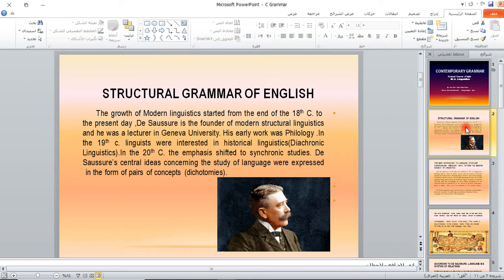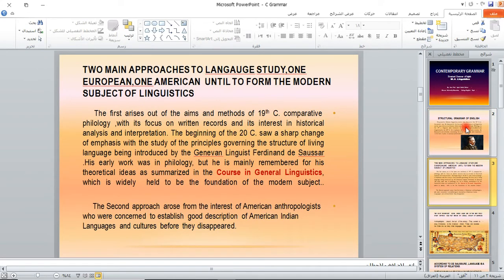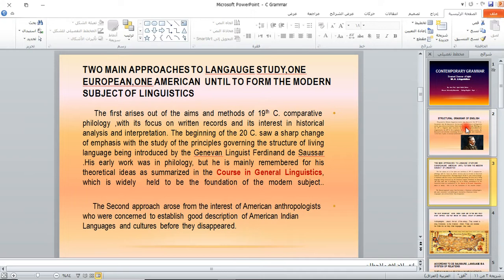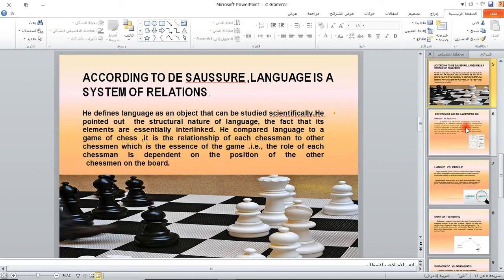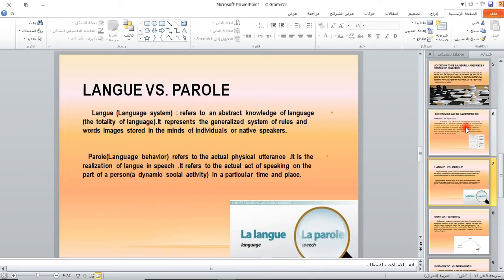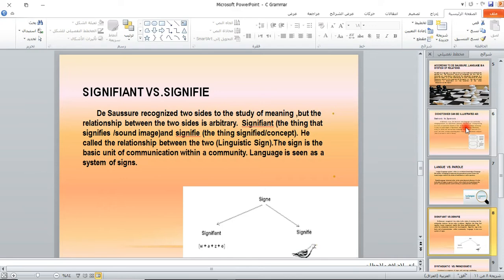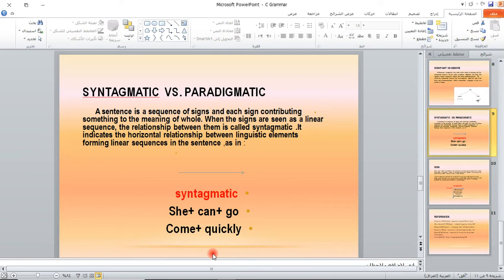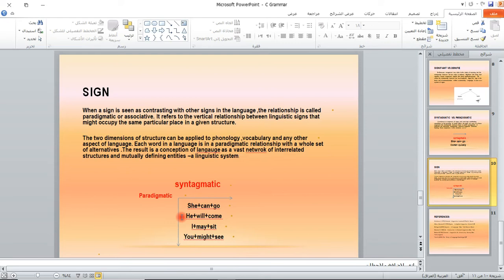محاضرة للتدريسية ا.م. اقبال صاحب دشر لمادة النحو الحديث لطلبة الدراسات العليا لقسم اللغة الانكليزية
محاضرة للتدريسية ا.م. اقبال صاحب دشر لمادة النحو الحديث لطلبة الدراسات العليا(الماجستير) لقسم اللغة الانكليزية في كلية التربية /جامعة ميسان.